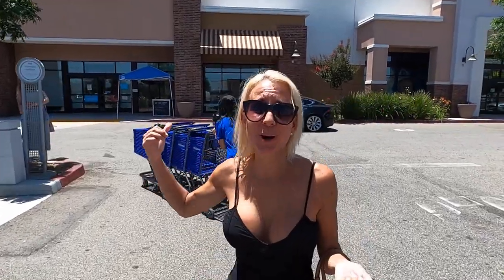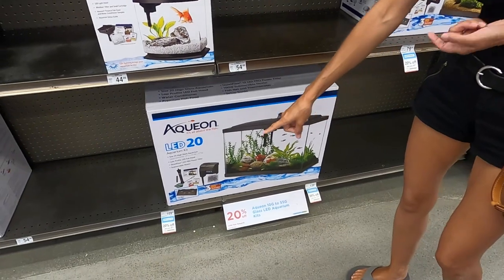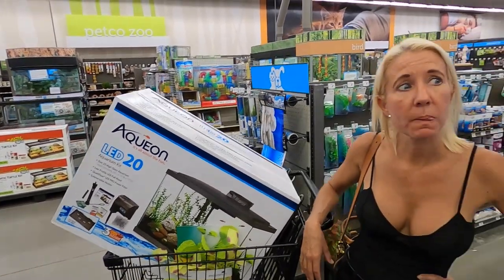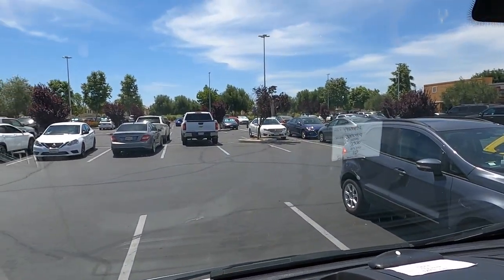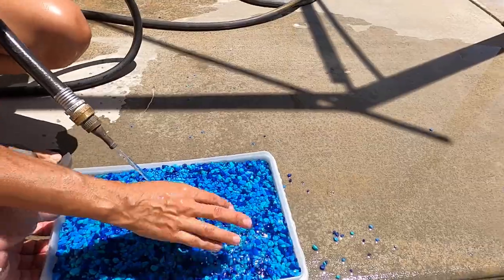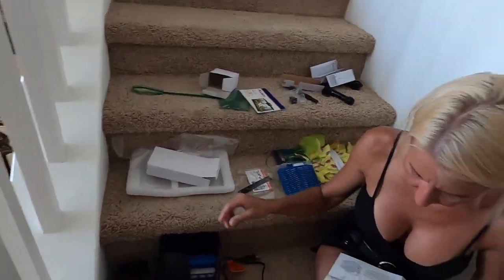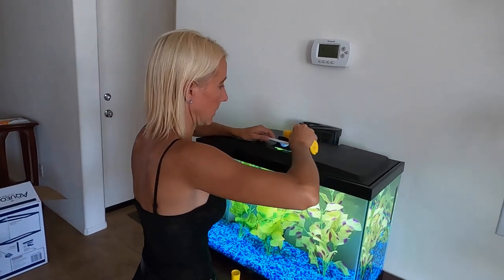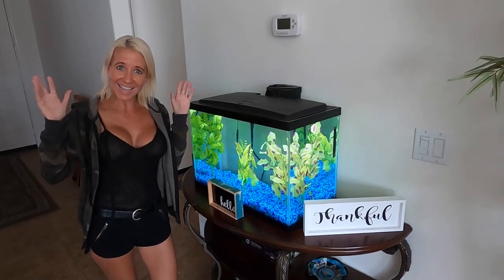We Bought A Fish Aquarium & Set It Up From Pet Co For Bill's Birthday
Bill woke up on his Birthday and said he wanted to go get a fish aquarium for his birthday. We shopped  Pet Smart and Pet Co. We unbox and set it up here. Have an awesome day, Billisa